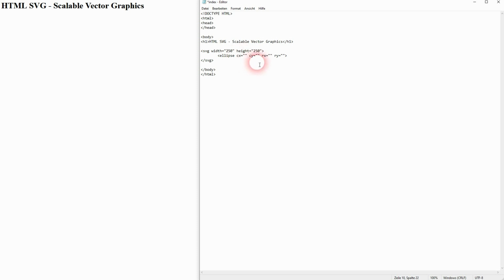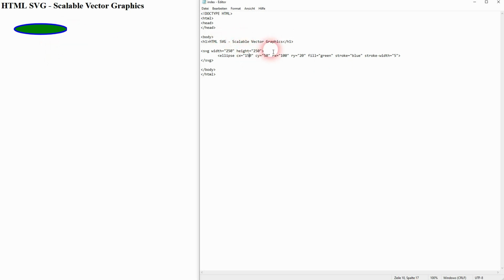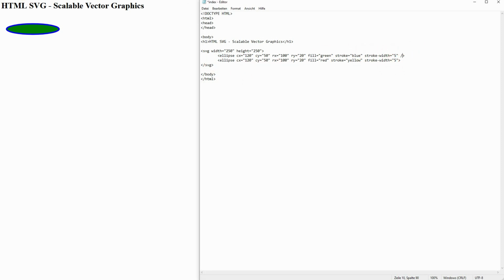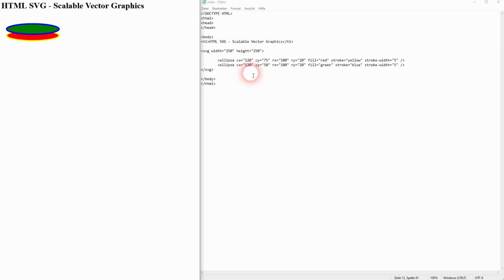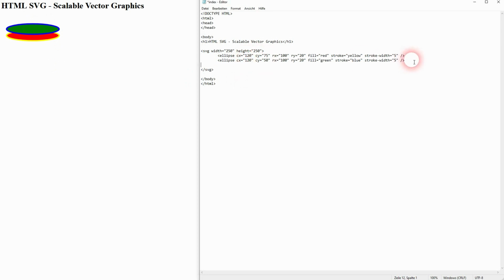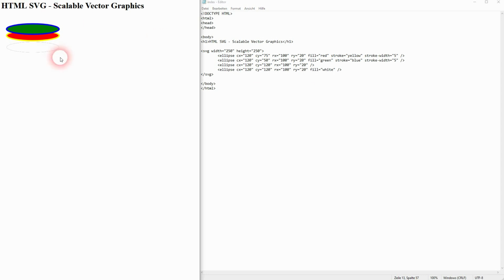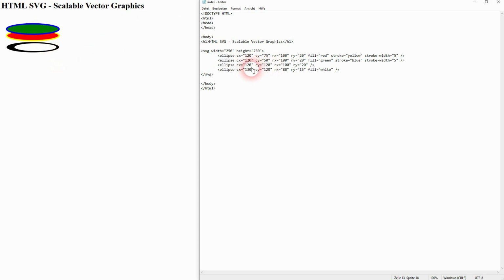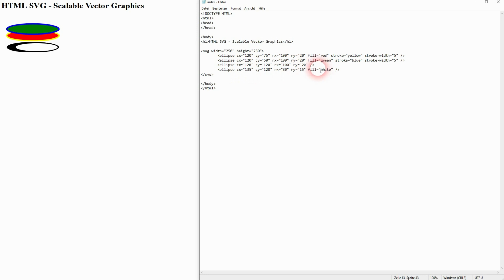Create an Ellipse with HTML SVG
In this tutorial I'll show you how to create ellipses using HTML SVG.